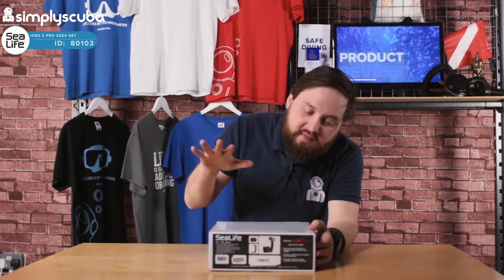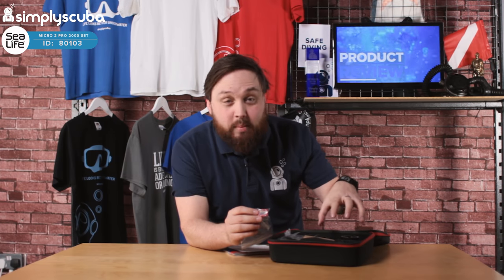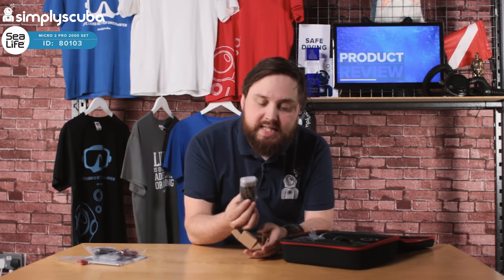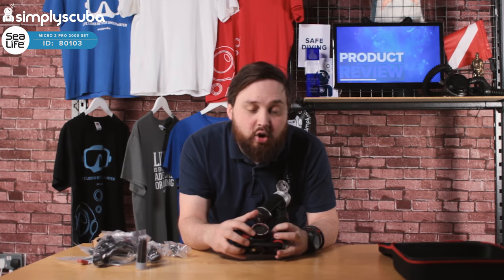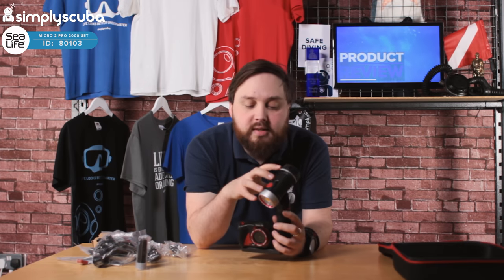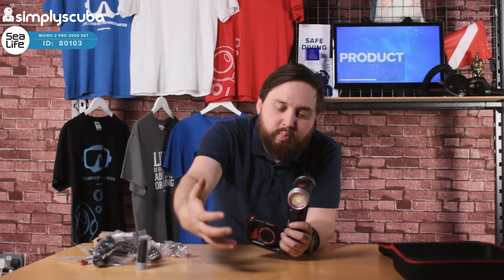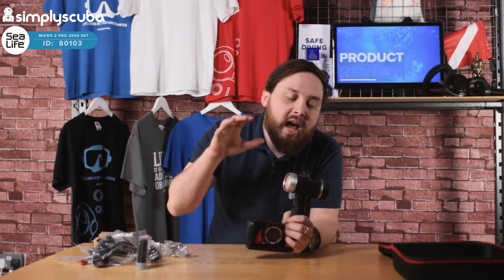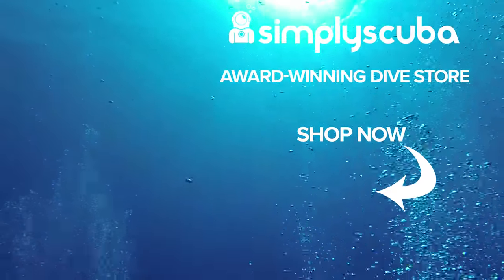SeaLife Micro 2 Pro 2000 Camera Set Review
The Sealife Micro 2.0 Pro 2000 Camera Set is a compact camera set with a video light that gives you great flexibility to expand. The camera itself is factory sealed with built-in battery and memory so you don't have to worry about O-Rings. Whether you take photos or videos this combination will improve your results by introducing light with no hard edges or hot spots.

Sources

Team
Presenter(s): Mark Newman
Writer(s): Mark Newman
Editor(s): Shaun Johnson

Music
TRACK NAME  - (LINK TO TRACK)
Artist: